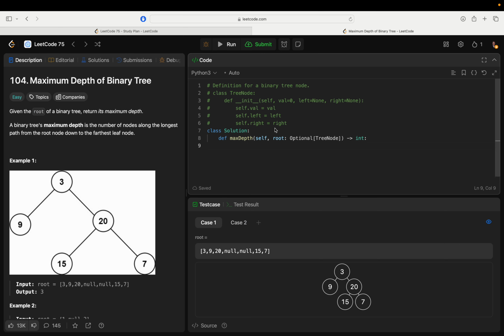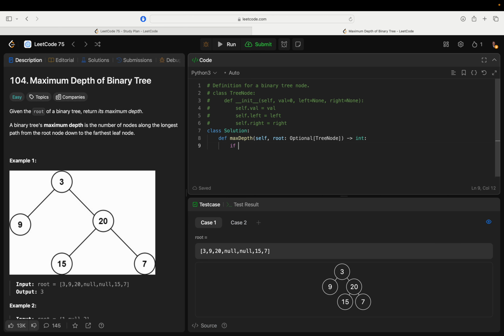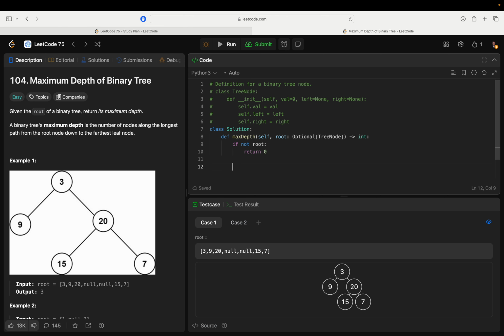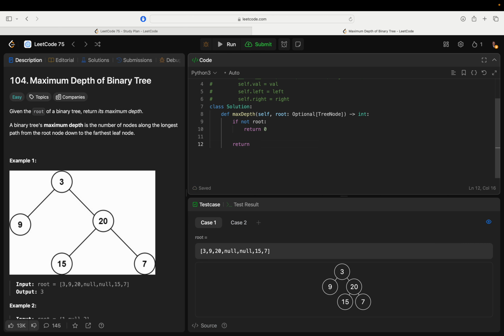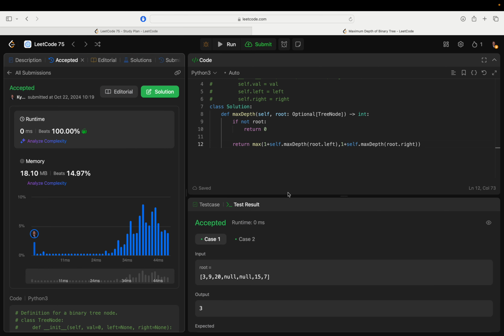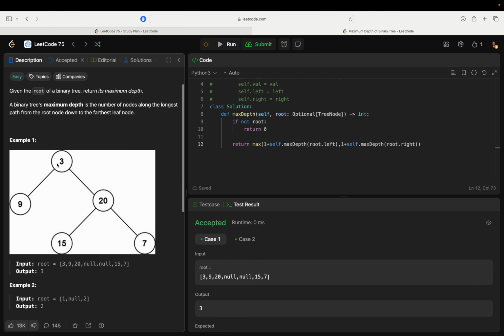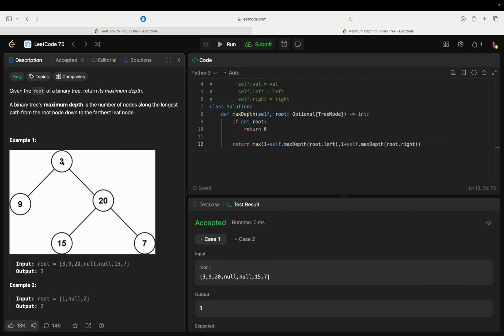LeetCode Problem 104: Maximum Depth of a Binary Tree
A good refresher!